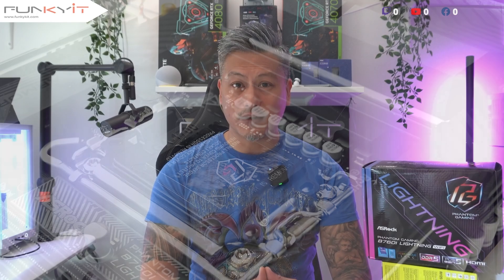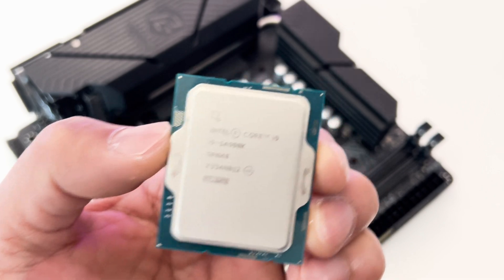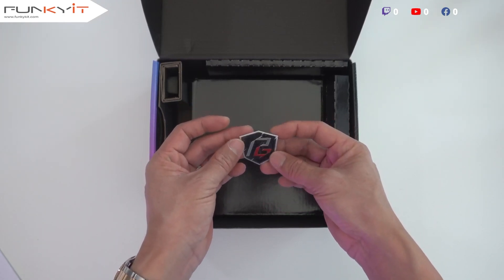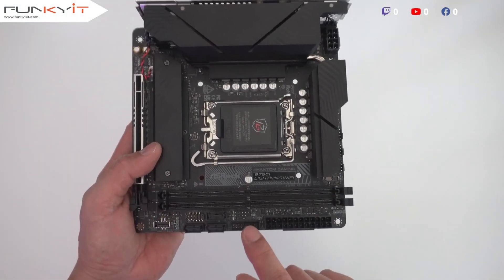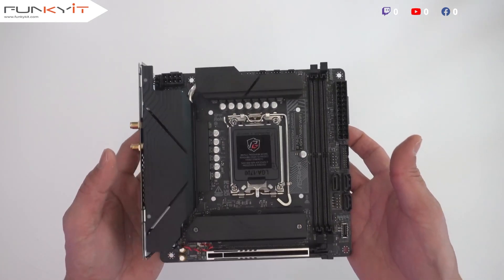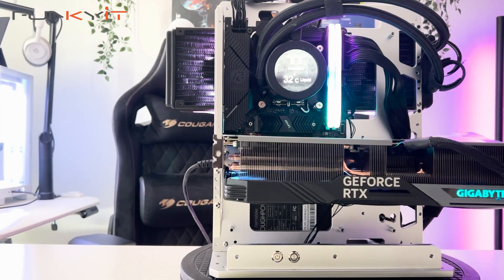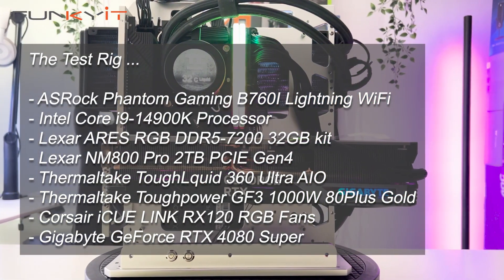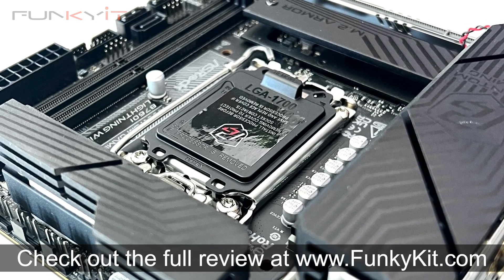A Feature-Rich Mini-ITX motherboard that PERFORMS! - ASRock Phantom Gaming B760I Lightning WiFi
Today, we'll be taking a look at the ASRock Phantom Gaming B760I Lightning WiFi motherboard. It's a compact, feature-rich gaming motherboard that's comes in a Mini-ITX Form Factor measuring just 17 x 17cm.

It features a rock solid 14+1+1 Power Phase Design with SPS for Vcore+GT, and it's cooled with a composite VRM heatsink combining a cooling fan, and a large aluminum heatsink with heat pipe for maximum heat dissipation.

It's compatible for all Intel 12th Gen, 13th Gen and the latest 14th Gen processors on the LGA 1700 socket, and supports DDR5 ram with speeds of up to DDR5-8600+ OC.

You can buy something similar ... the ASRock Z790 Mini-ITX WiFi motherboard for around USD $229 from Amazon

Highlights

00:00 - Intro
00:31 - Main Features
01:57 - Unboxing
05:55 - Installation
07:20 - Testing & Benchmarks
09:08 - Verdict & Final Thoughts